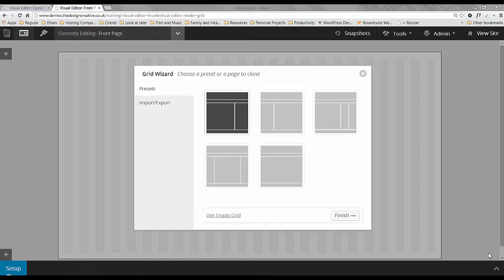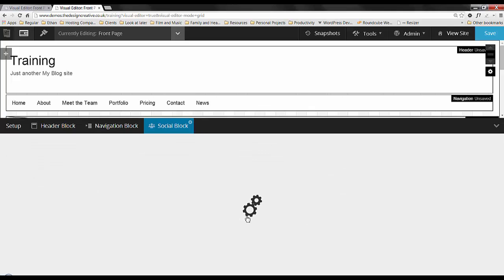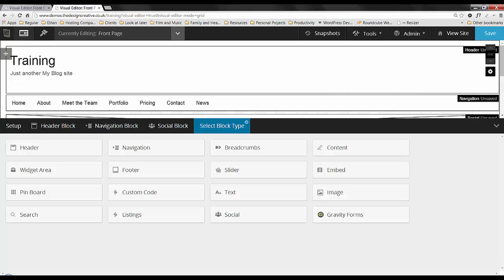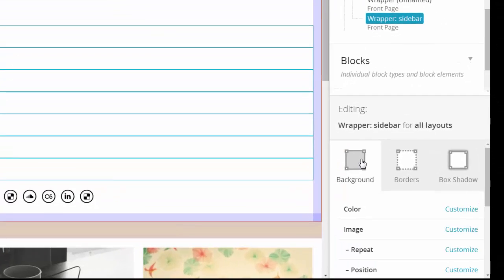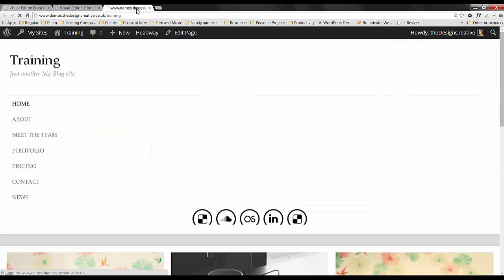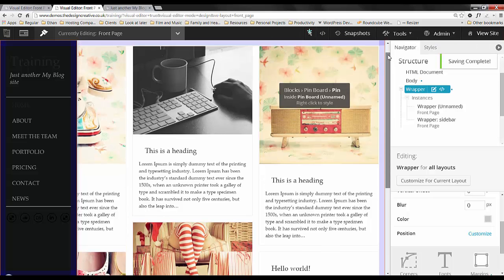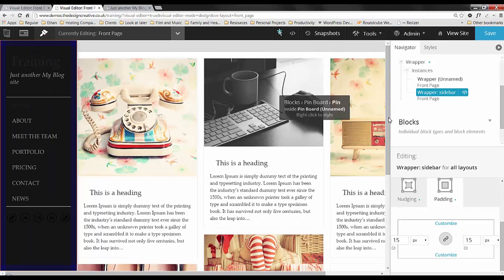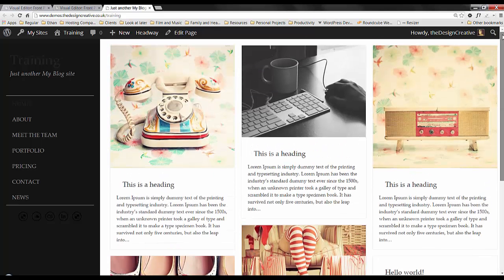Adding a fixed sidebar to your Headway Themes site (WordPress)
This tutorial will show you how to add a sexy sidebar to your Headway Themes projects.